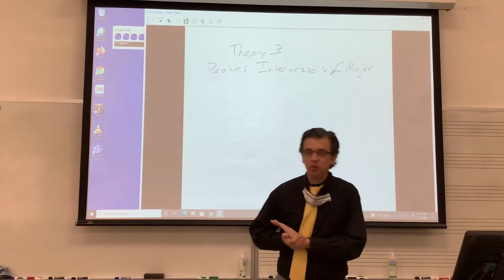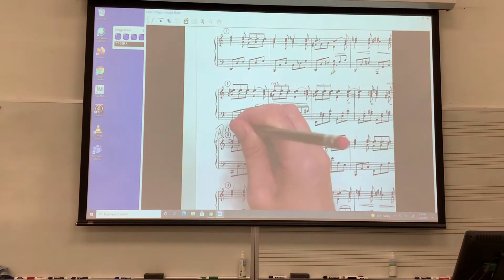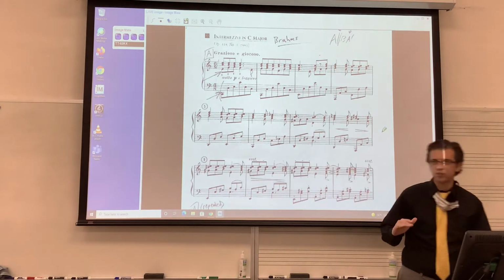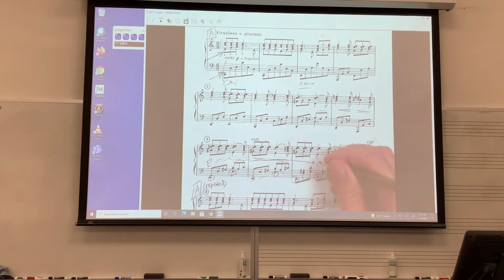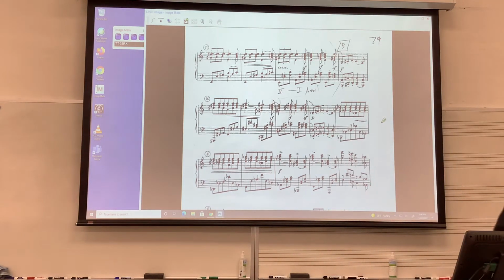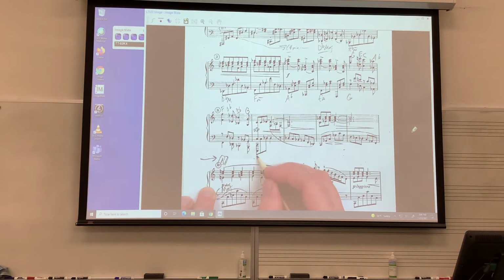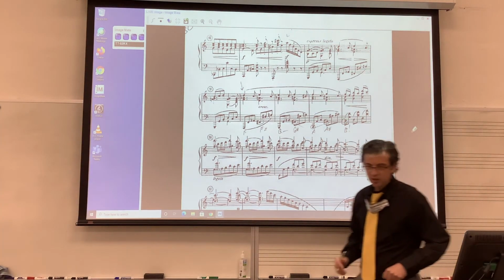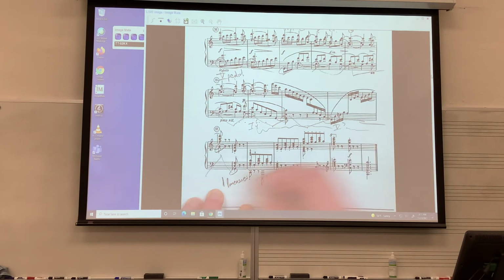Theory 3: Brahms Intermezzo in C Major